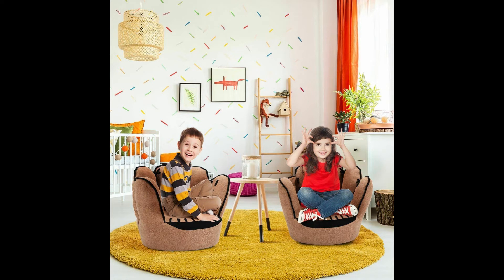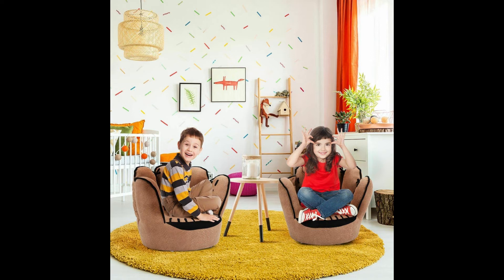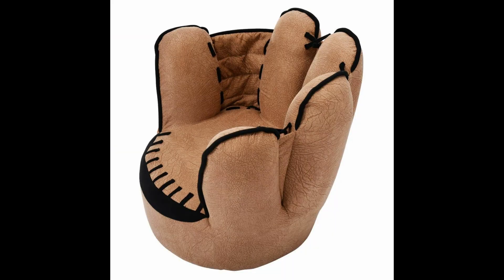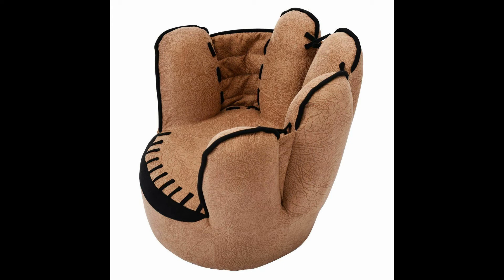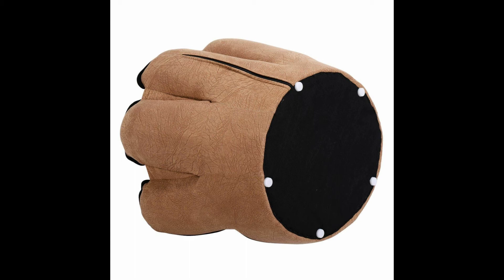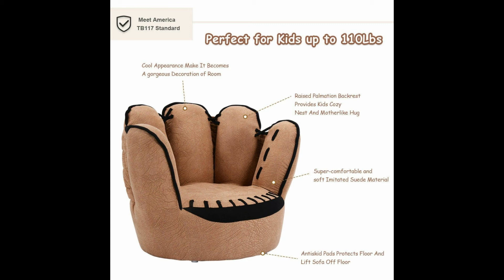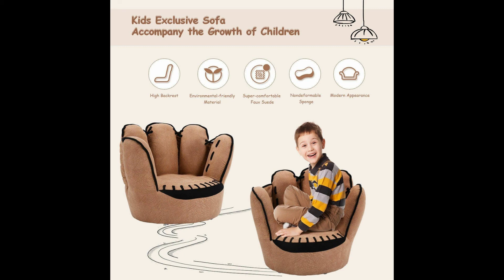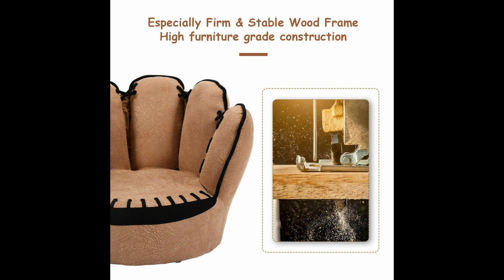Five Fingers Baseball Glove Shaped Kids Sofa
If you're opting for a comfortable and soft chair for your toddler, we've got an answer for you.

This baseball glove shaped upholstered chair is made of solid wood, premium grade plywood, quality American standard sponge, and soft faux suede cover, it is a comfortable and exclusive seat for your toddlers. The size is suitable for kids aged 3 to 5 years. And, the "five finger shape" makes it an eye-catching view in your children's room, creating an artistic atmosphere.

You need it, isn't it. Just buy this!

Distinctive and decorative five fingers baseball glove shape
The overall size of 23" x 19" x 17", a wide seat of 15" x 14", and a seat height of 6"
Recommended age is 3 to 5 years old with a weight limit up to 110lbs
Lightweight for easy moving by children
Padded with premium 20D sponge and covered with soft faux suede
Eucalyptus wood and P2 grade plywood do of the structure
Its fabric conforms to the USA standard and it has passed the TB117 standard tests
Fast delivery and arrival without assembly needed
Key Features
Distinctive Baseball Glove Shape: Did you notice structures similar to fingers on the picture? Do you think it's a baseball glove for the HULK? No, it's actually a leisure upholstered chair for your kids that add distinct uniqueness to their room.
Designed Especially for Children Aged 3 to 5 Y/O: The baseball gloves shaped chair is dimensioned at 23" x 19" x 17". The seat’s width is 15" x 14" with the seat height being 6" making it suitable for children aged 3 to 5 years old. They can easily move it as it weighs at 9 lbs only.
Cushy Sponge Filling and Soft Faux Suede Surface: The seat is padded with premium 20D sponge to guarantee a comfortable seating experience. Moreover, the entire armchair uses faux suede on the top layer for a soft and soothing feel. Taking care of it is quite easy due to its dirt and wrinkle-resistant properties.
USA Standard Quality Materials: This children armchair is eucalyptus wood and P2 grade plywood build which makes it eco-friendly. Parents can assuredly buy it. The fabric and sponge used comply with the USA standard and the whole armchair is TB117 standard qualified.
Sturdy and Solid Structure: Thanks to its solid wood structure, the armchair is sturdy and endures load up to 110 lbs. The bottom consists of 5 plastic foot pads that prevent fabric wear and expand the lifespan of the whole product.